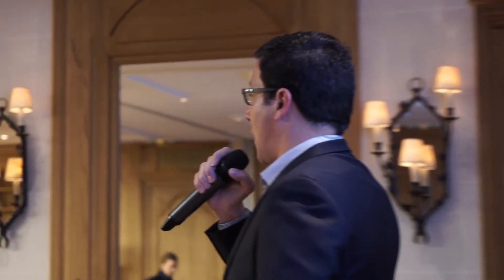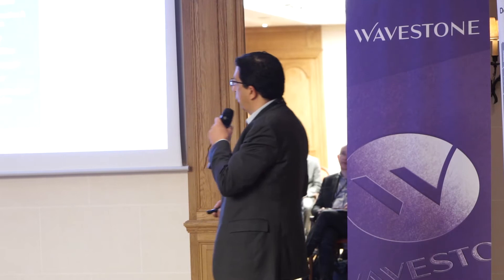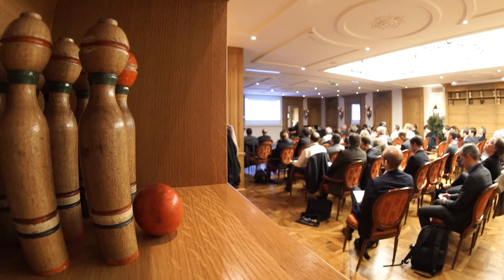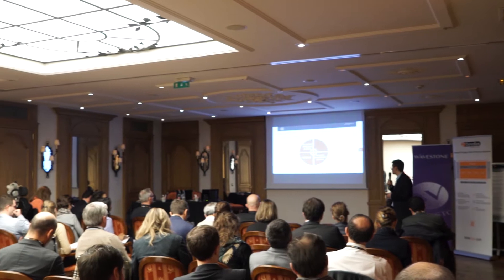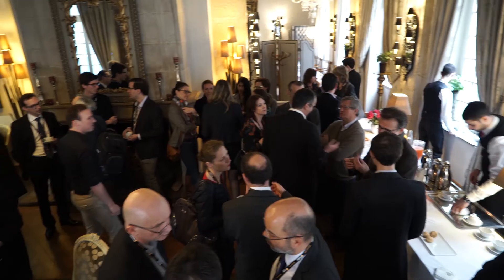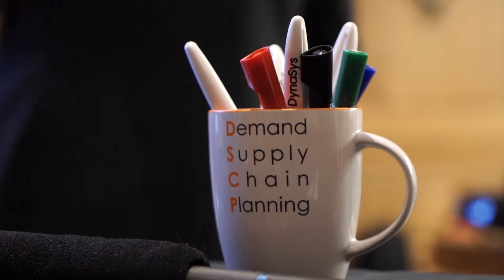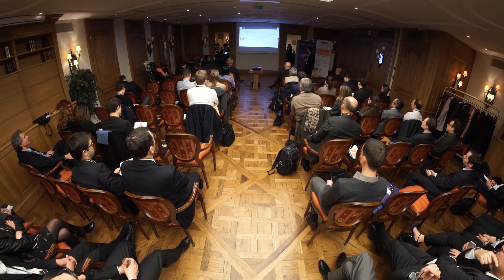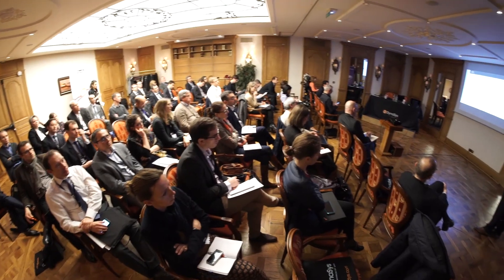Seminaire Supply chain performance [FR]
S&OP / IBP : Un levier de création de valeur pour l'entreprise, dans un environnement turbulent